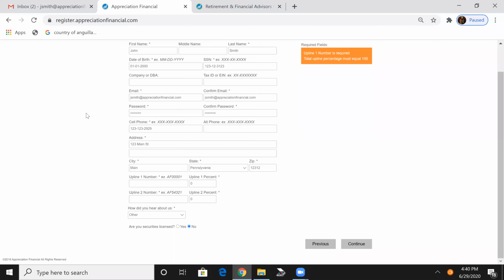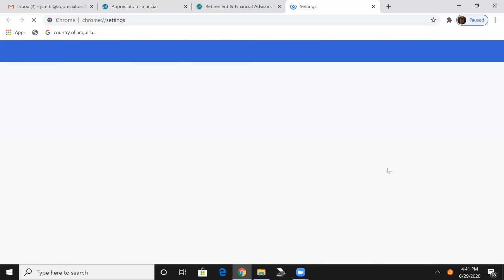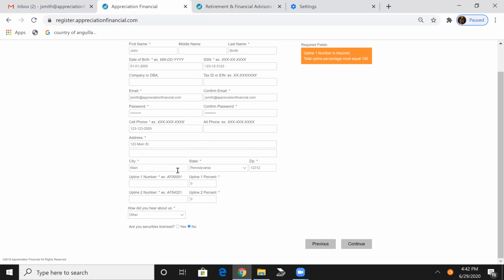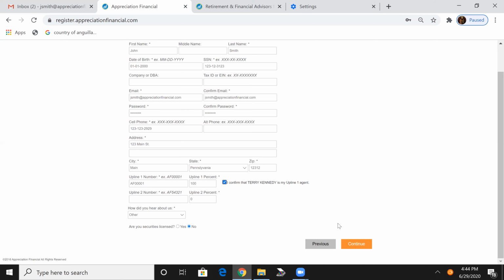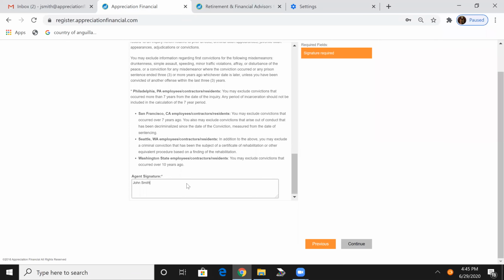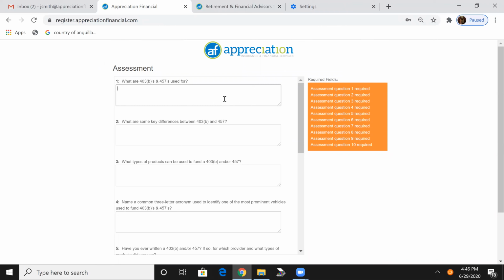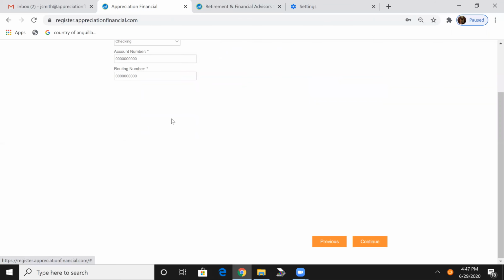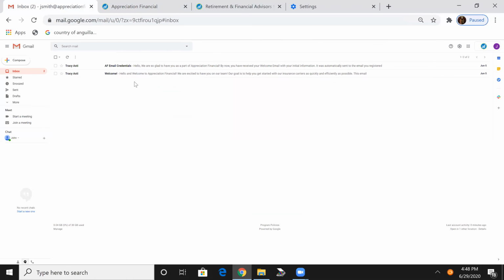Step 1: Completing your AF Hiring Application